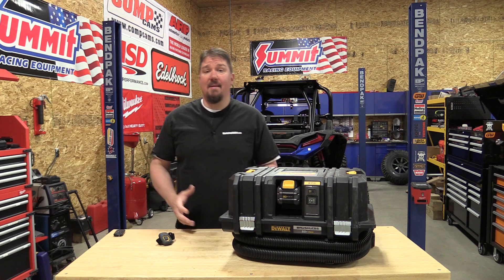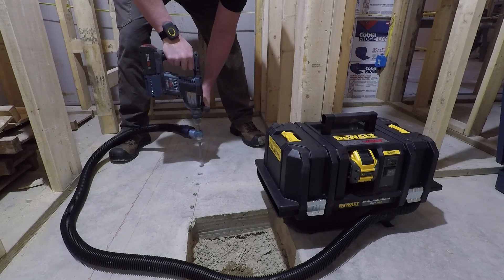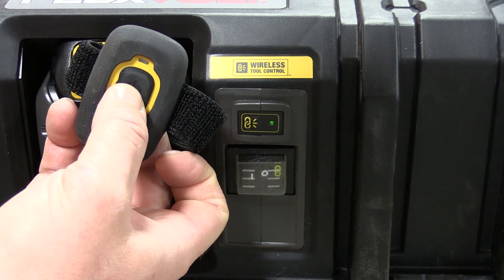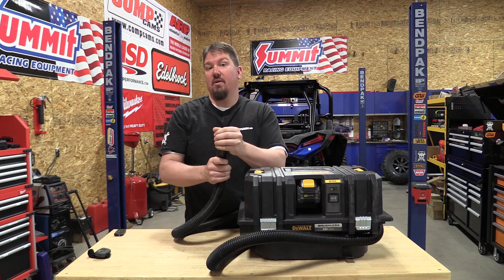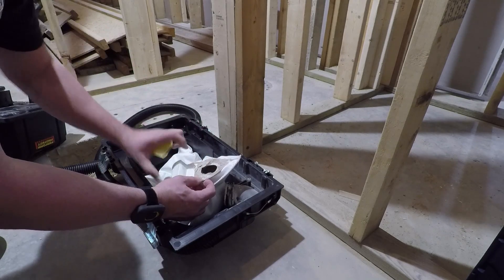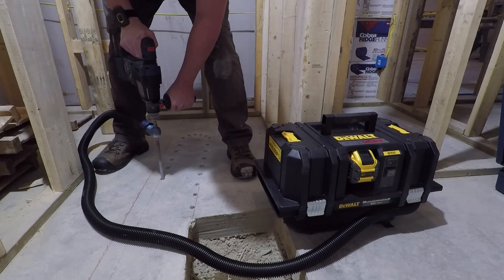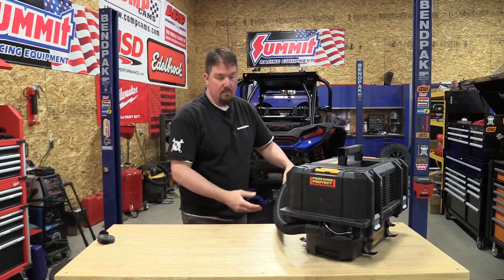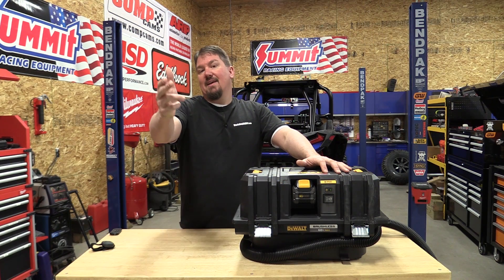Concrete Dust Extractor | DEWALT DCV585 Flexvolt 60v HEPA Dust Extractor Vac For Contractors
Buy the Dewalt DCV585B FlexVolt 60V MAX Dust Extractor on Amazon
Or get it with 2 FlexVolt Batteries
In this video we used the DeWALT DCV585T2 60-Volt 2-Gallon 125-Cfm T-Stak Cordless Dust Extractor Kit that came with two FlexVolt 6Ah batteries and a charger.  We did all of our testing drilling concrete, but you could also use this with drywall, wood, paint or any other material that you do not want to breathe.  Since this dust extractor has 125 cfm, per OSHA TAble 1 compliance, you can use this with a 5" grinding wheel on concrete.  Their rule is 25 cfm per inch of grinding wheel.